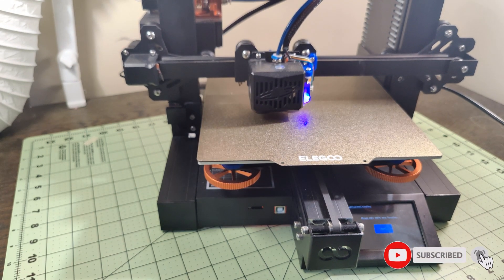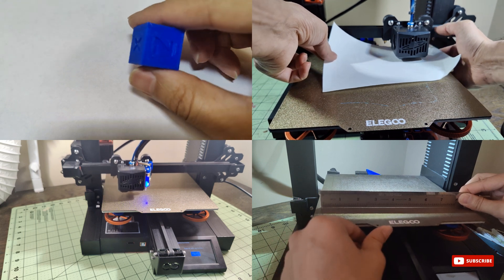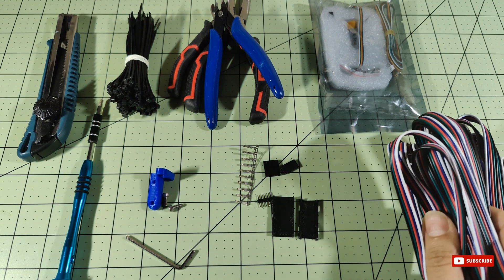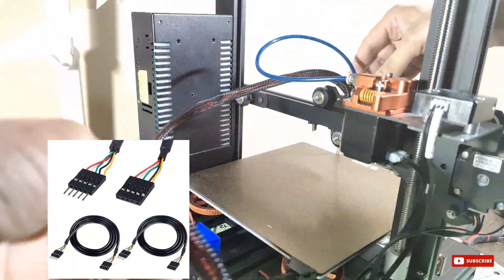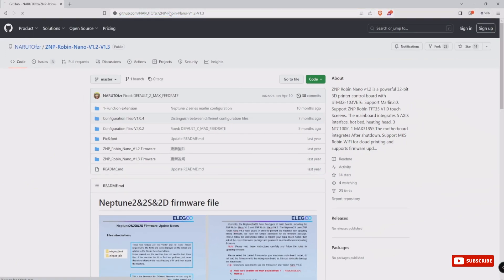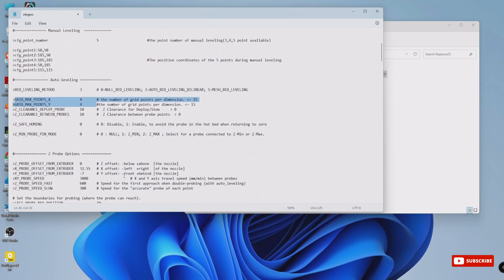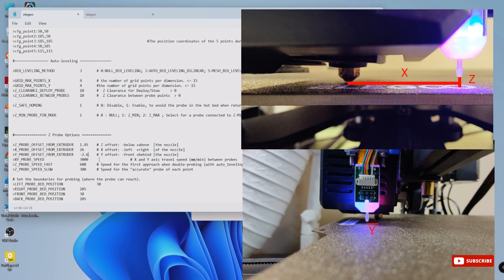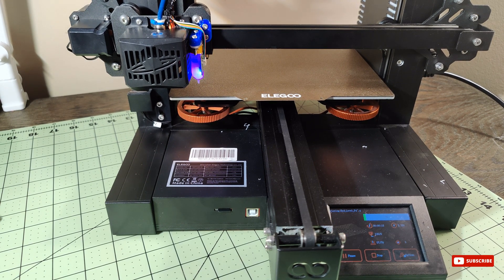How to Upgrade Your Elegoo Neptune 2S with BLTouch: Let's Level Up!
Welcome to our 3D printing adventure! In this exciting video, we'll guide you through the process of upgrading your Elegoo Neptune 2S 3D printer with the incredible BLTouch auto bed leveling sensor. Say goodbye to the hassles of manual bed leveling and hello to perfect prints every time!

🚀 What You'll Learn:

Why the BLTouch is a game-changer for your 3D printing experience.
Step-by-step installation instructions with clear visuals.
How to customize your printer's firmware for BLTouch compatibility.
Fine-tuning the Z offset for flawless results.
Expert tips and tricks for optimal performance.
Get ready to take your 3D printing to the next level of precision and ease. Whether you're a seasoned 3D printing pro or just getting started, this tutorial is packed with valuable insights and practical advice.

We're here to help you on your 3D printing journey!

Happy printing, and may your upgraded Elegoo Neptune 2S with BLTouch bring your creations to new heights of perfection! 🌟